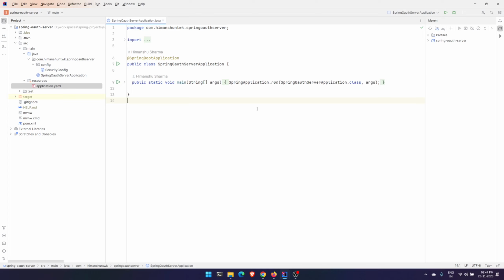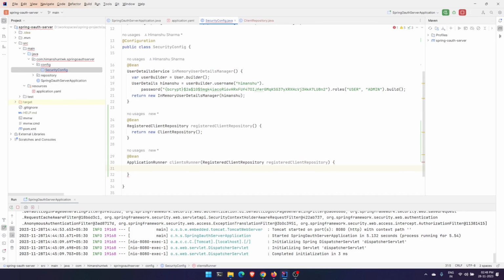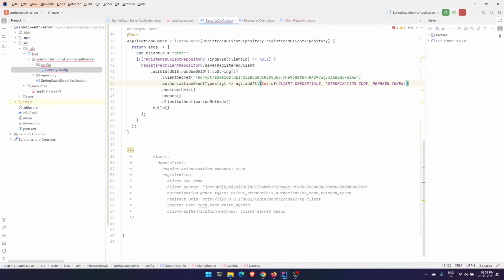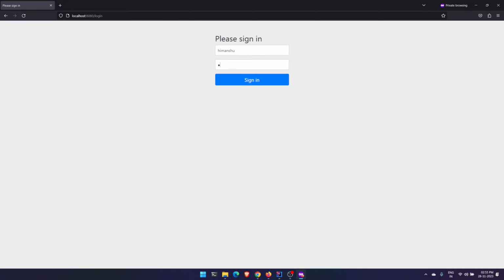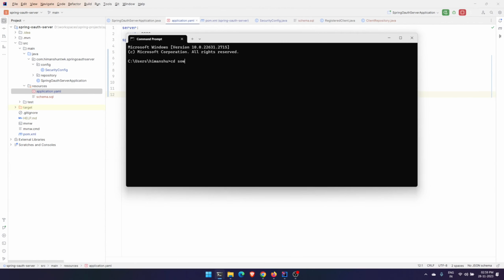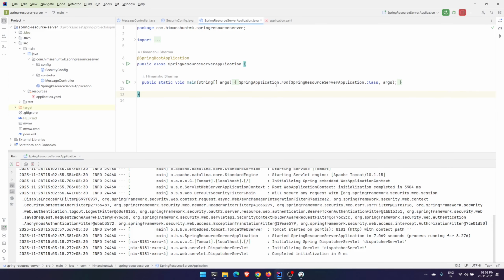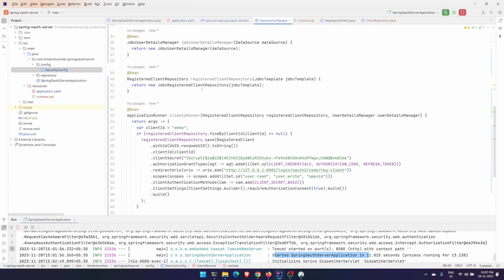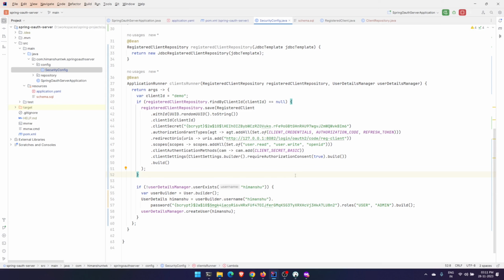Spring Authorization Server: Oauth2 Database Setup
Hello everyone,
This video is in continuation to my previous video for Spring Authorization Server setup. In this we will be implementing database persistence to our OAuth2 setup.